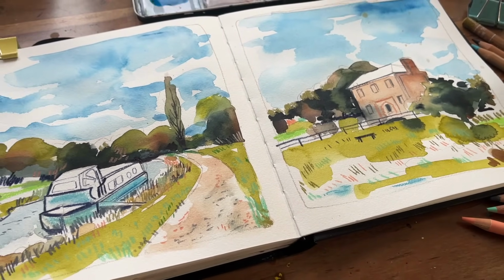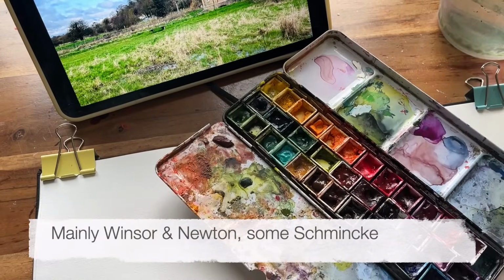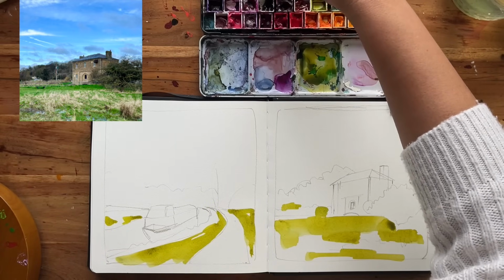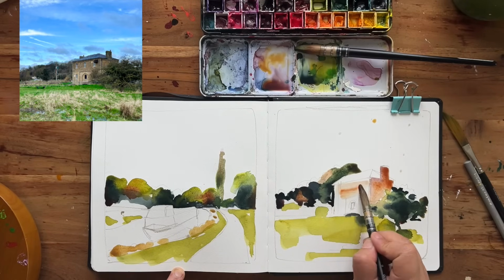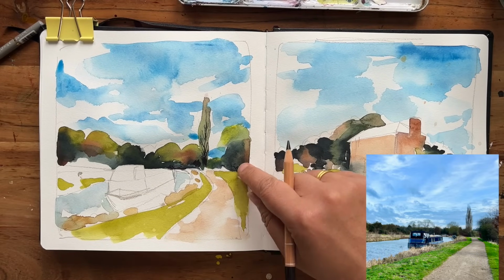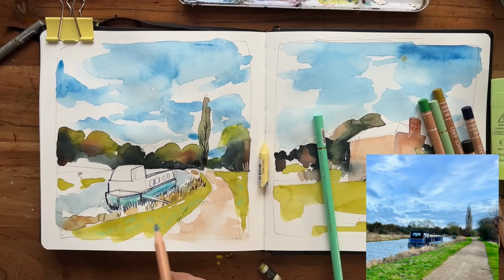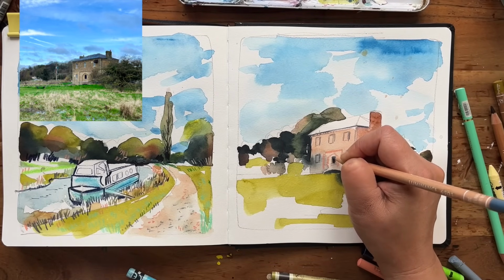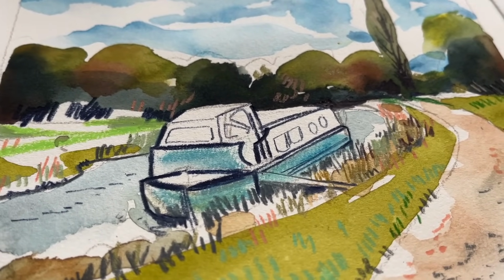Loose Watercolor And Mixed Media Landscape Art Challenge - Get Creative!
Join me as I paint TWO landscapes in my sketchbook with watercolour, colour pencil and Neocolour using photo reference of a local walk along the River Lea in Hertfordshire UK.

This is part of art prompt challenge where the same images are featured in Landscape Art Club which is a weekly challenge that EVERYONE can join over on Instagram

Follow along as I demonstrate the step-by-step process of creating these two unique and expressive mixed-media landscapes using watercolors and various mixed media techniques.

Sketchbook: Hahnemuhle 100% Cotton Watercolour